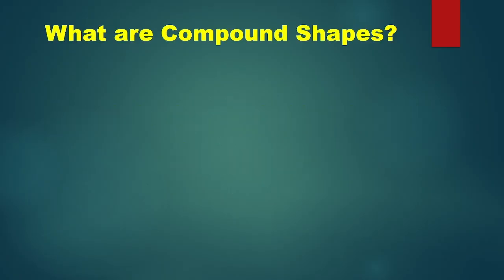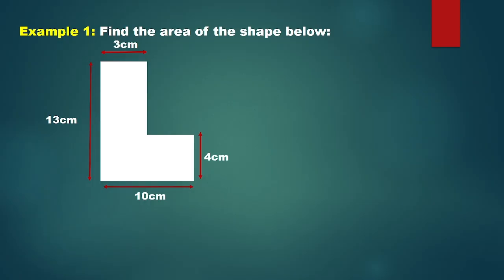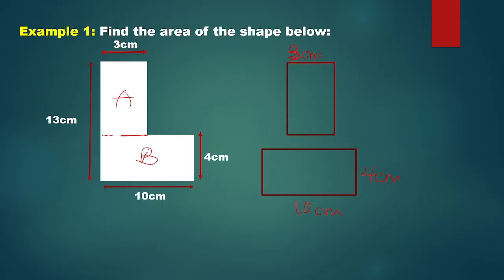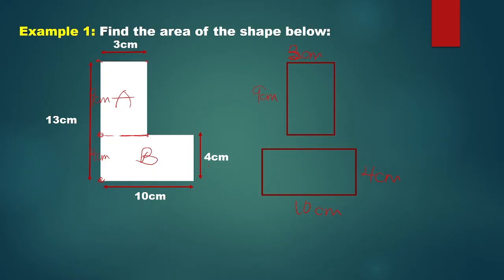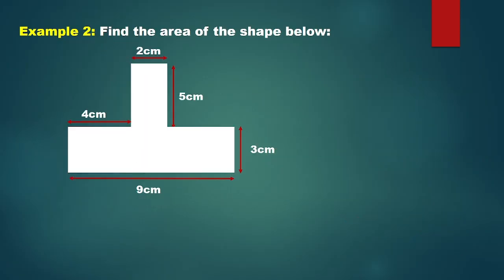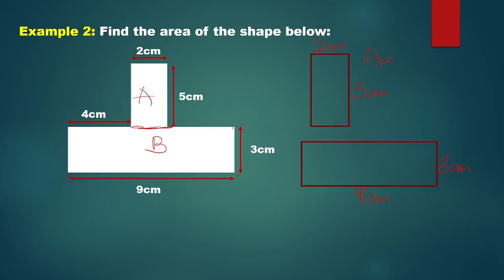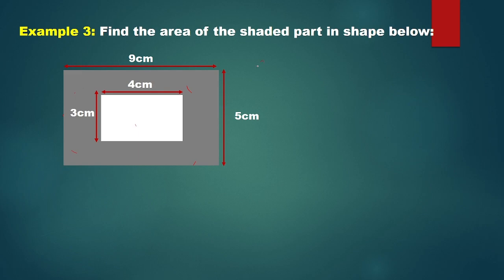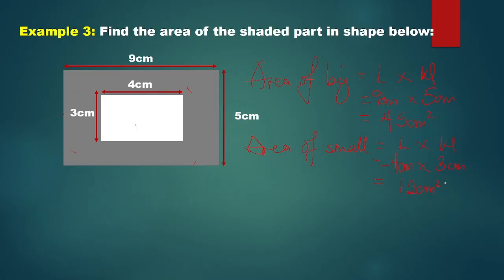How to Find the Area of Compound Shapes | Geometry Made Simple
Welcome to another fun and easy math lesson! In this video, you’ll learn how to calculate the area of compound shapes — those tricky-looking figures made by combining basic shapes like rectangles, triangles, and circles.

We’ll break everything down step-by-step, using clear examples and helpful tips. Whether you're a student, teacher, or parent, this lesson will make geometry easier to understand and apply.

👉 Perfect for upper primary and junior secondary students!

🔍 What You’ll Learn:

What compound shapes are

How to break them into simpler parts

How to use basic area formulas

When to add or subtract areas

Real-life examples and a mini quiz!

⏱️ Chapters:

00:00 – Introduction
00:27 – What Are Compound Shapes?
00:55 – The Basic Idea Behind Finding Area
01:20 – Example 1: L-Shape (Two Rectangles)
03:47 – Example 2: T-Shape (Two Rectangles)
05:00 – Example 3: Subtraction Method (Cut-out Shape)
06:43 – Practice Question (Mini Quiz)
06:51 – Conclusion

📝 More Help with Geometry?